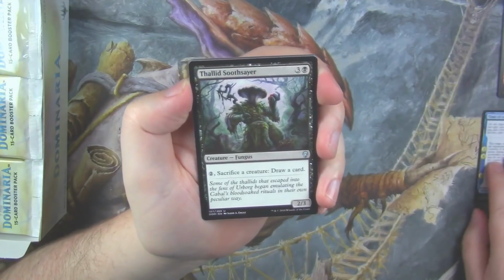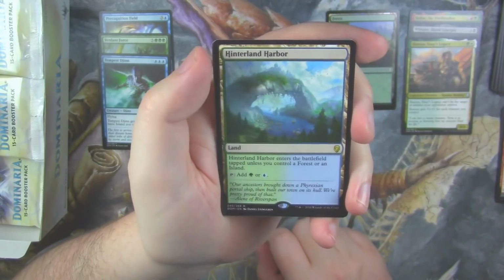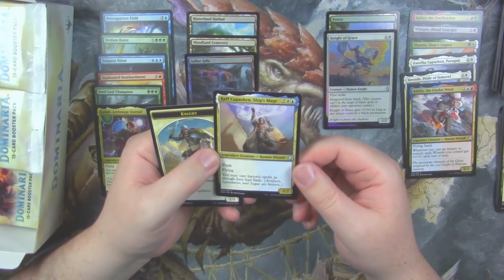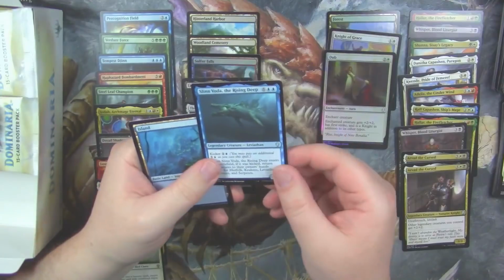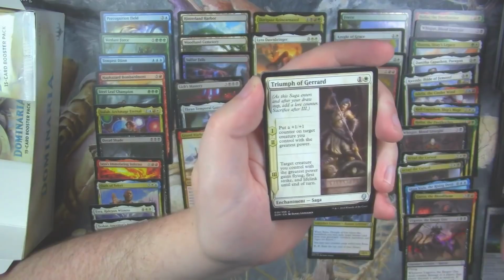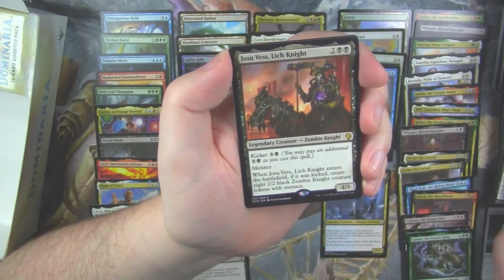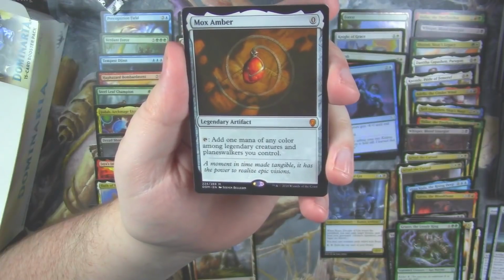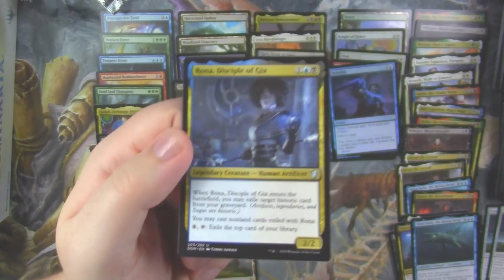MTG - Dominaria Box 1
MrBevers Cracking open a box 1 of my Dominaria case.